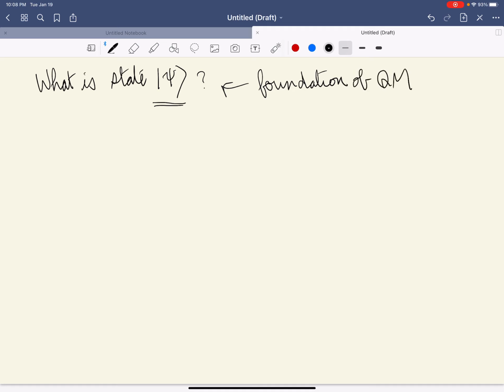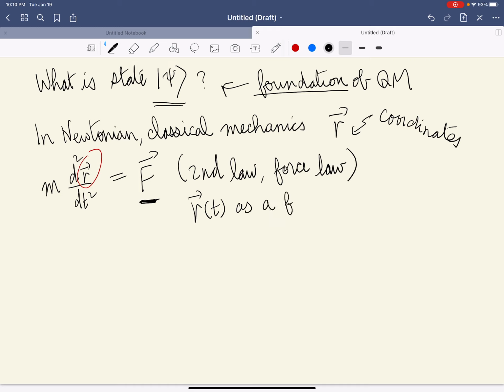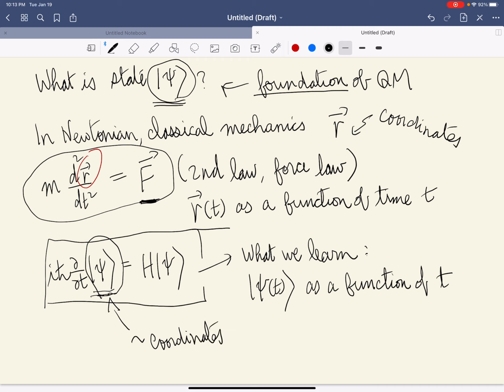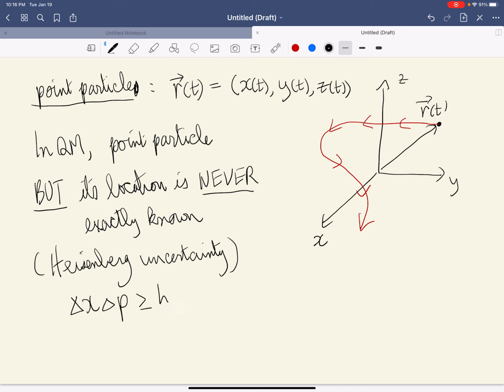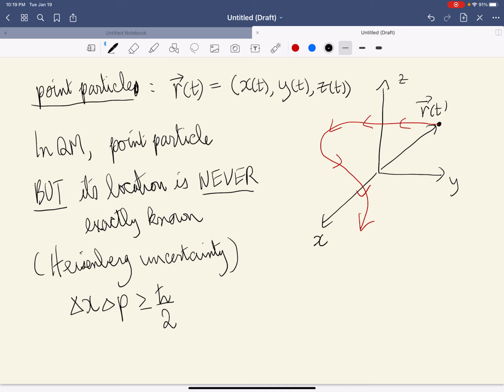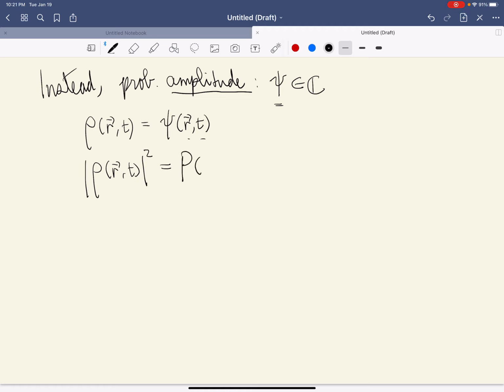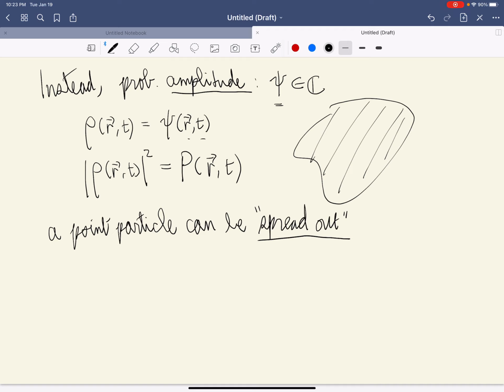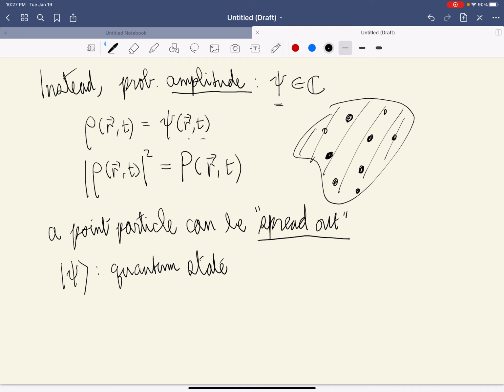A very vague introduction to quantum state